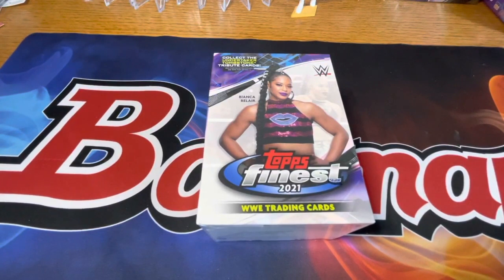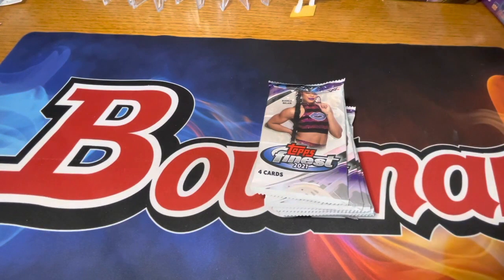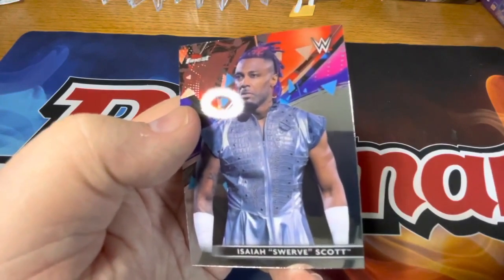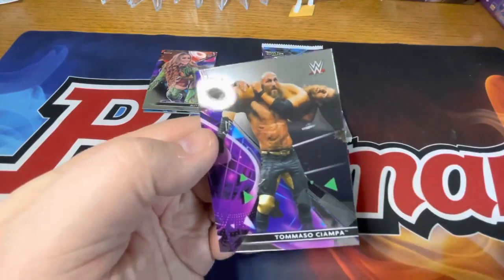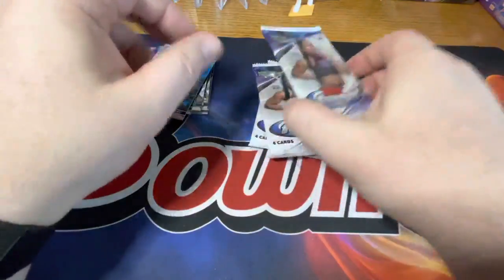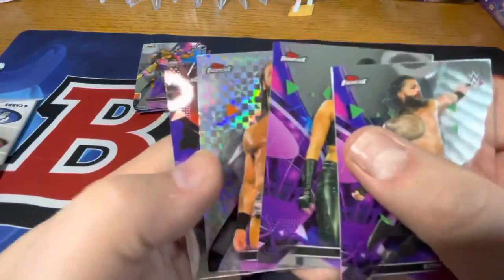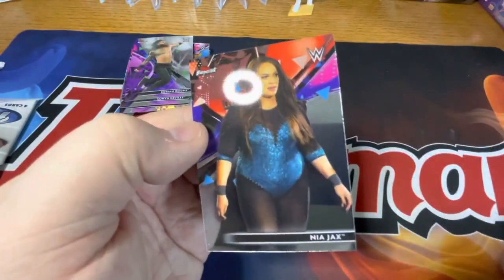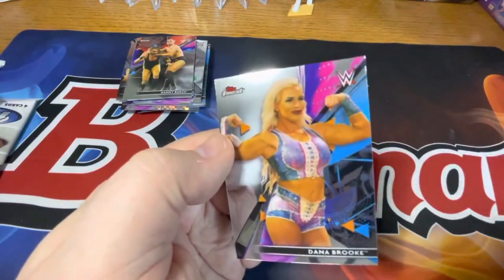2021 Topps Chrome WWE Wrestling Blaster Box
2021 Topps Chrome WWE Wrestling Blaster Box

*** Have you done a Video Response for Hobby Hound yet? Its a great way to support your channel and other small channels. To find out more, click on the video in top right corner or the

If you are interested in sponsoring a future video where I rip it, and you get the cards sent to you or if you would like to support the channel, go to Patreon - You can also email about sponsoring a video without signing up for Patreon, either way hope to hear from you soon. (email listed in the linktree.)

Do you have something you want to send to Hobby Hound or to donate for future giveaways?
Send it “Attn: Just another Mail-day Monday” or “Attn: Donations & Giveaway” to